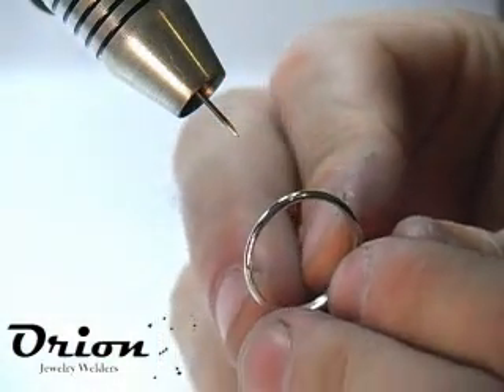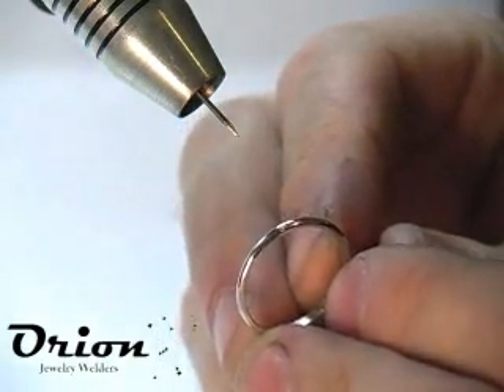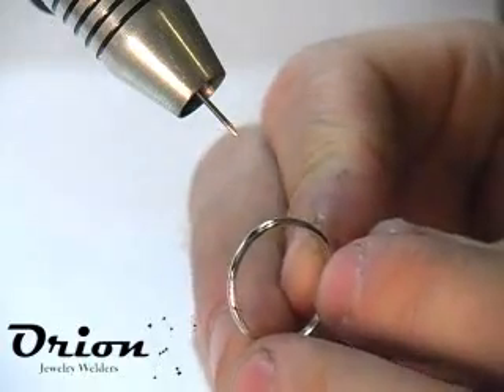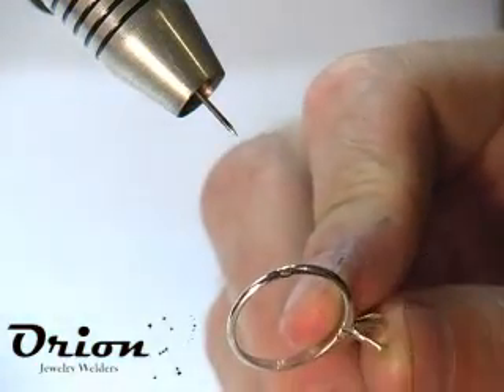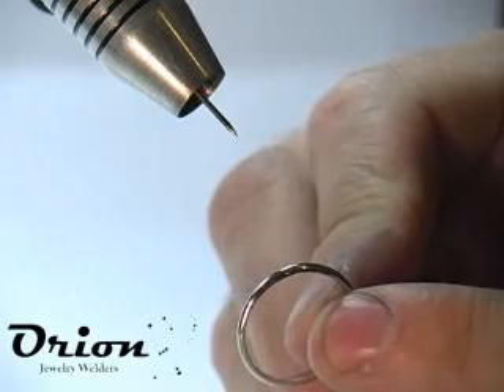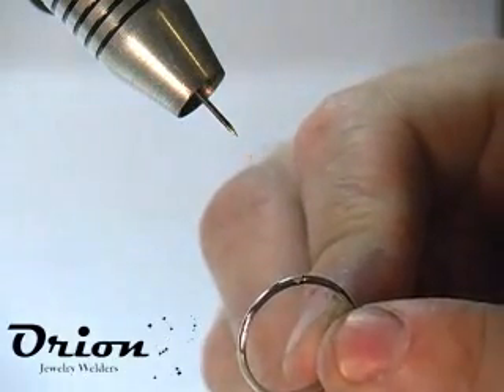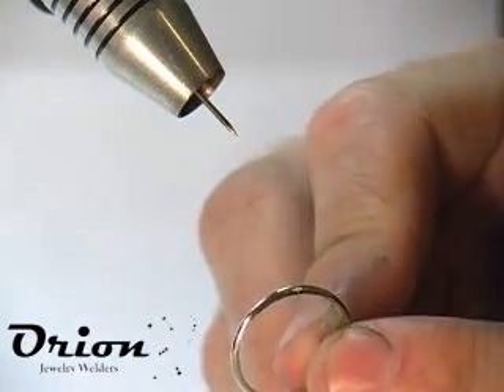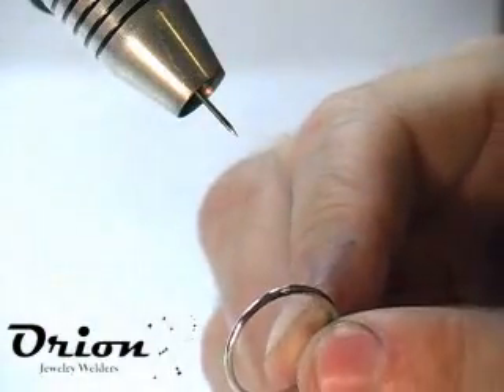Jewelry Welding - Fix Porosity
Orion Jewelry Welders provide an affordable laser welding alternative for all jewelers.  These welders provide three different weld modes which provide users with complete control.  Users can fix Porosity in seconds, re-tip a prong with the stone set, and more.